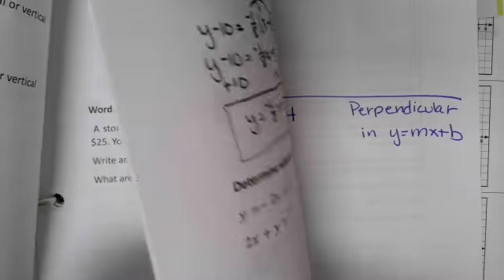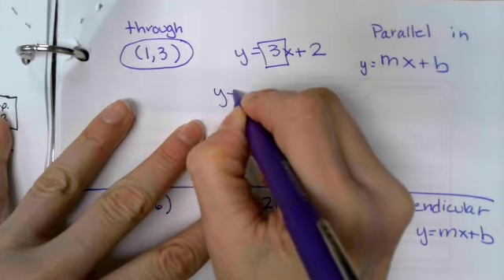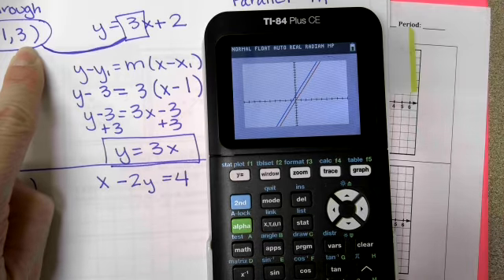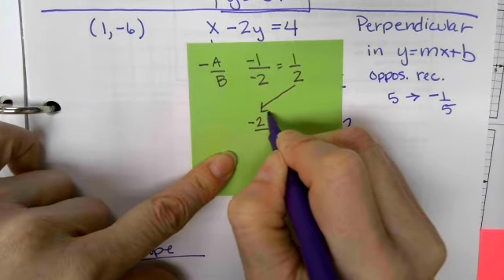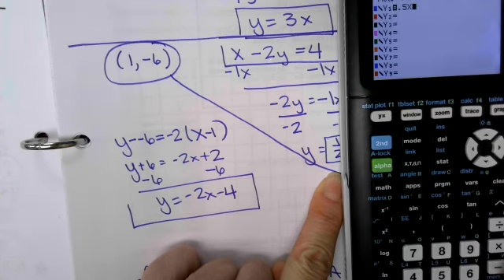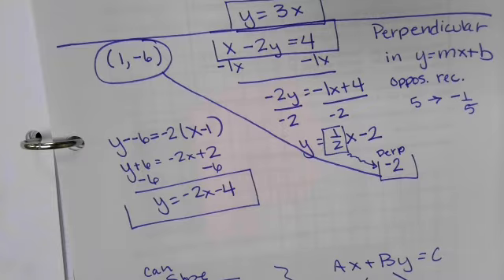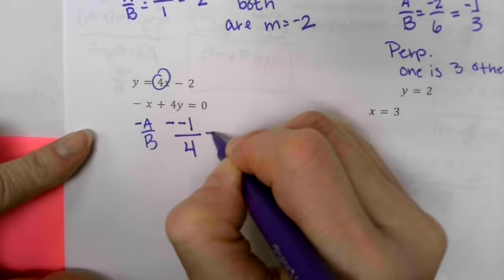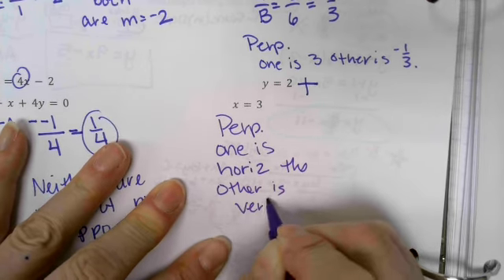Lesson 5.6 (day 2)